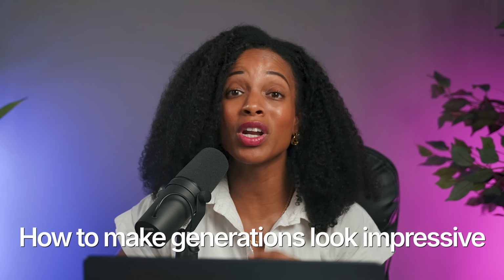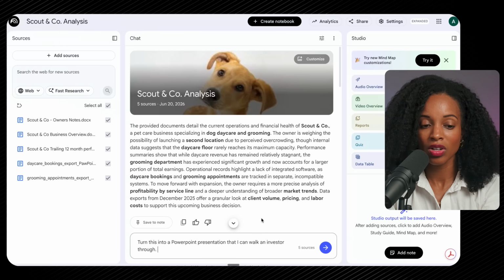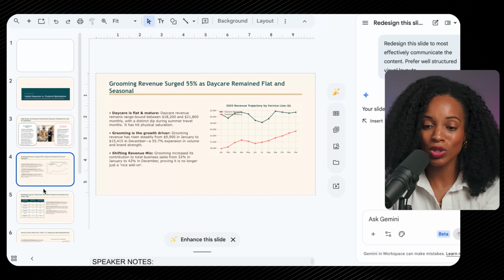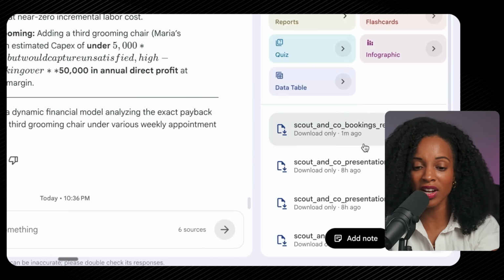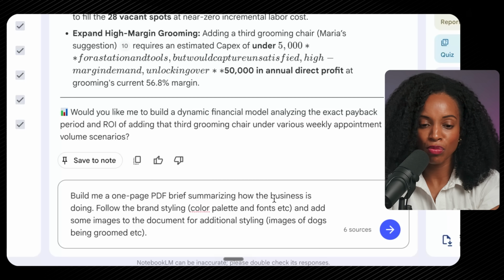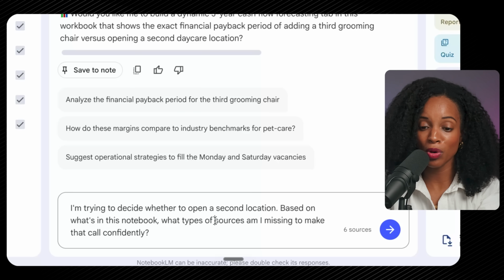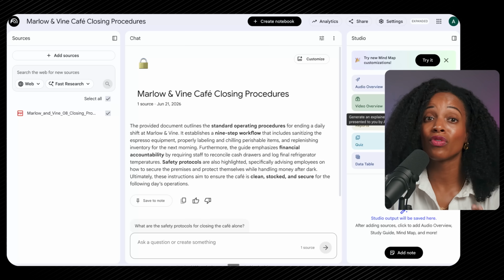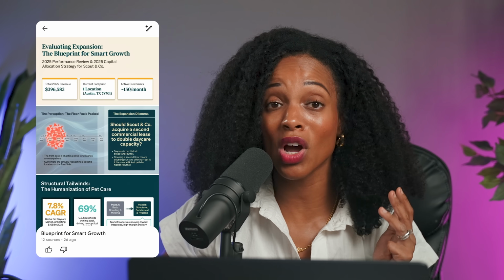UPDATED: NotebookLM Just Became a Completely Different Tool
Download this Free 'Complete Guide to NotebookLM' from Hubspot

NotebookLM just got a major update, and it now feels like a completely different tool.

NotebookLM went from "summarize my sources" to actually building the work for you - fully editable PowerPoint decks, Excel spreadsheets, PDFs, and Word docs, generated from your own data and research.

In this video, I break down exactly what's changed inside of NotebookLM, and show you how to create attractive, on brand documents and sharper research to take your work to the next level!